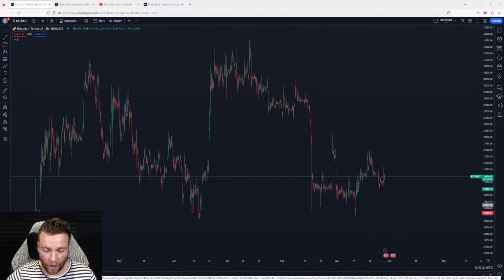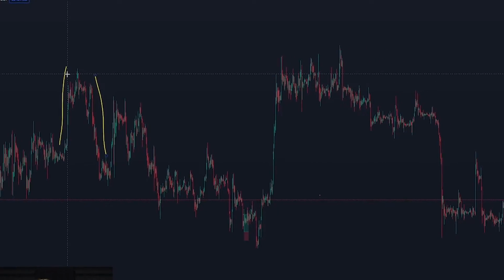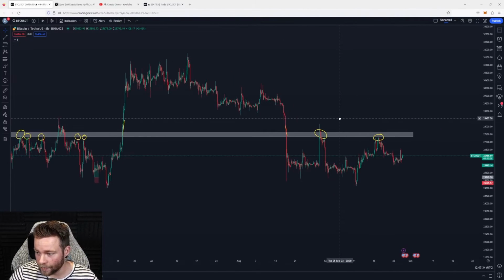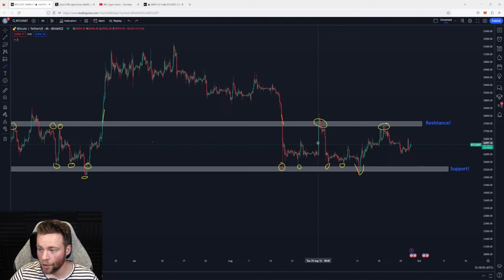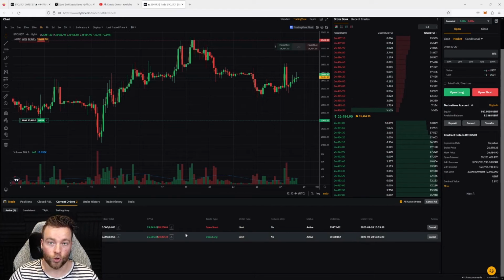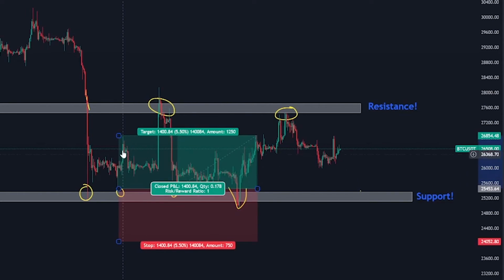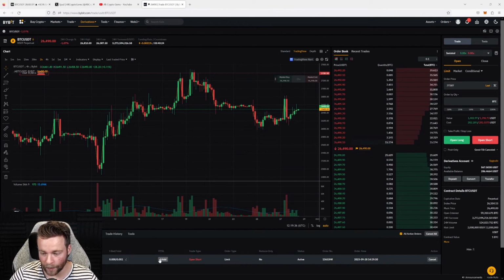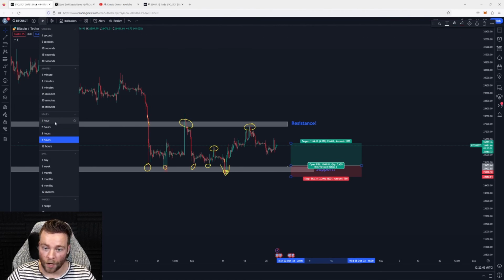Best Crypto Trading Strategy [Full Tutorial]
Easily start crypto trading with this simple indicator, getting you a 50%+ win rate, with more than 2 Risk/Reward ratio! This full tutorial explains how to start range trading with support and resistance, enabling you to make easy $$$ with crypto trading!

Time Stamps
0:00 Intro
1:13 Getting Started
3:22 Trading Strategy with LIVE Example
18:04 Conclusion

🔥 CLAIM YOUR $30 FREE AIRDROP BY DEPOSITING JUST $100! (Use THIS Link👆)

🔥 Business?